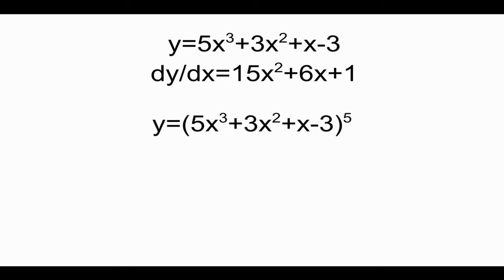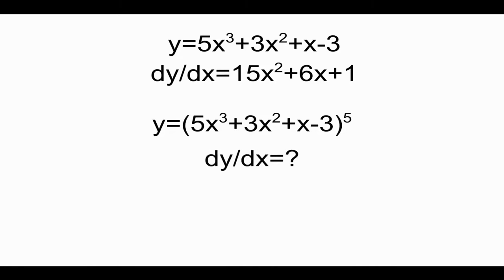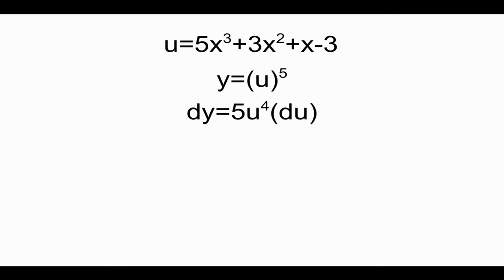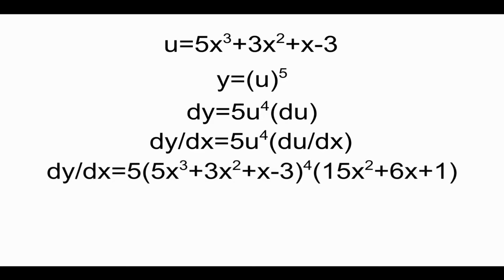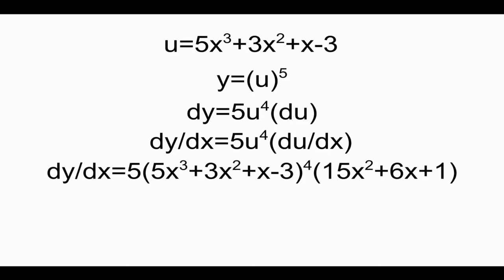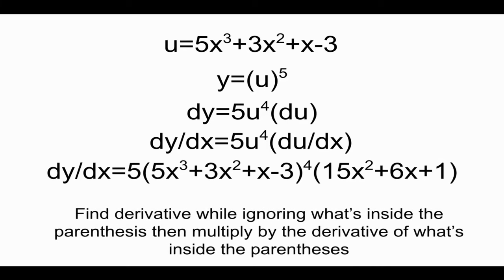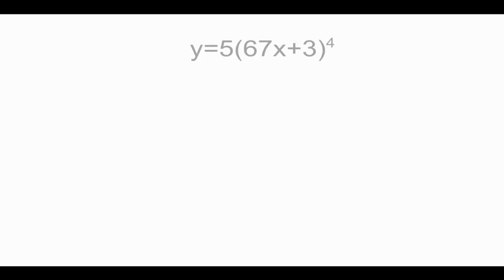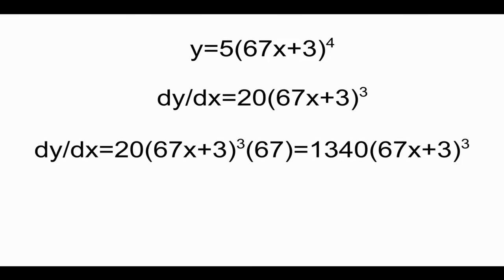Chain Rule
The chain rule is a useful technique to use when taking the derivative of a function. In the fully virtual environment, the teachers at our school asked for assistance in teaching the chain rule to their students, so we created this video to assist! The chain rule involves substituting a u in for x to make it easier to differentiate complex equations, so it is a vital skill in AP Calculus. We hope that you enjoy the video!